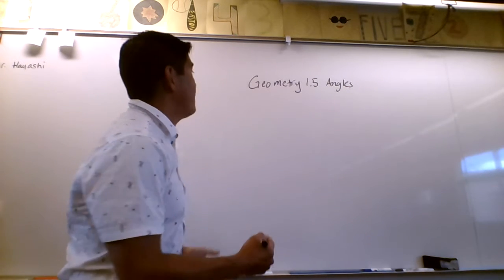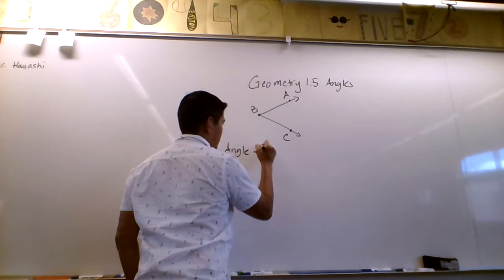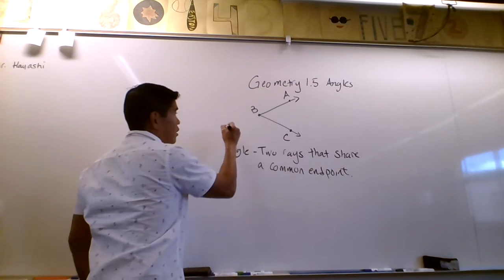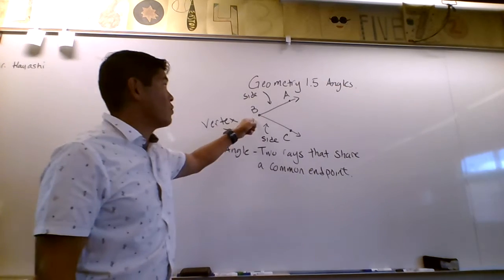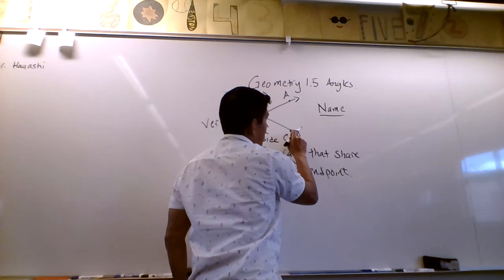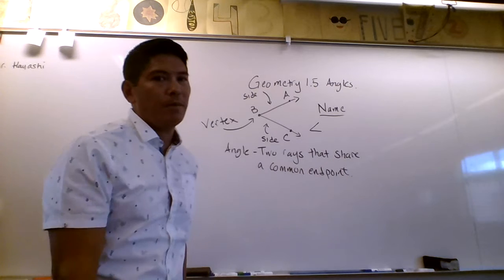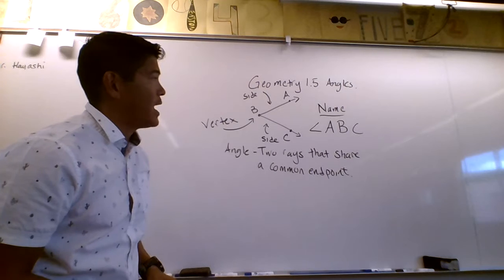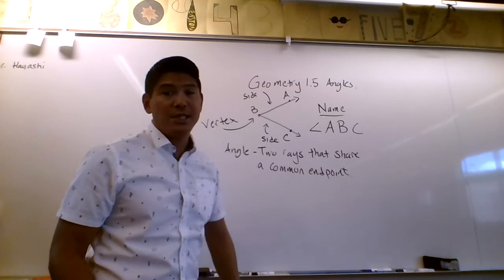Geometry 1.5 Part 1: Angles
Geometry 1.5: Part 1 Angles. Definition of angles, parts of angles, and naming angles.